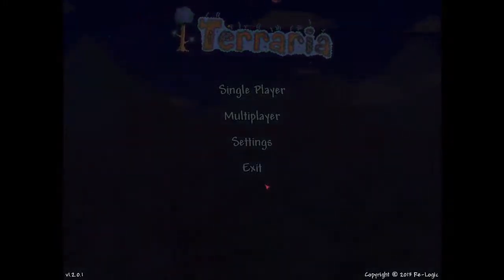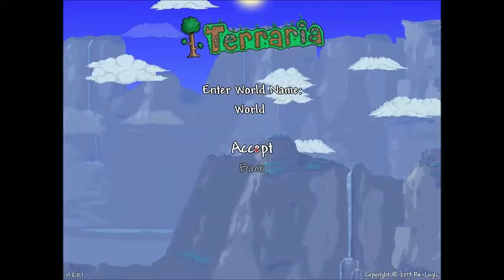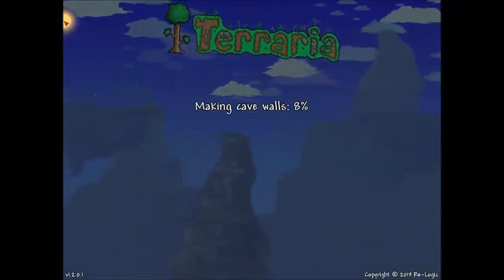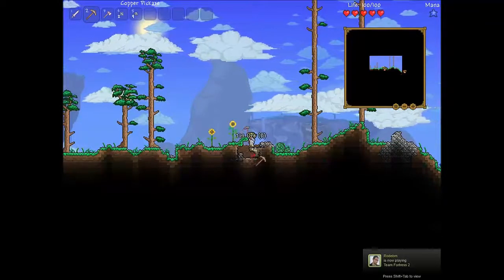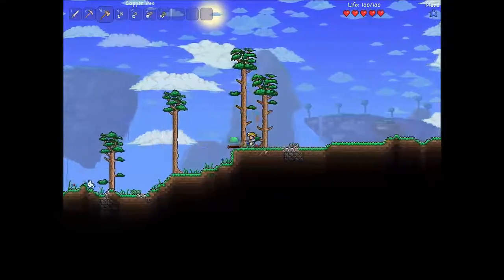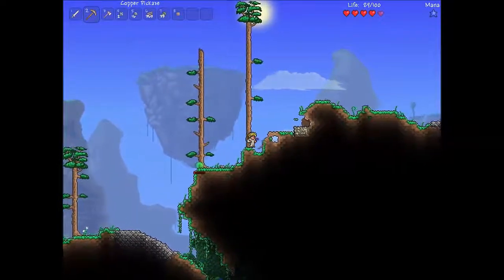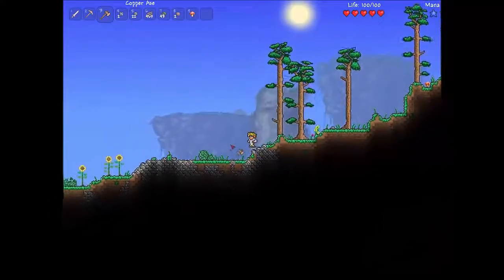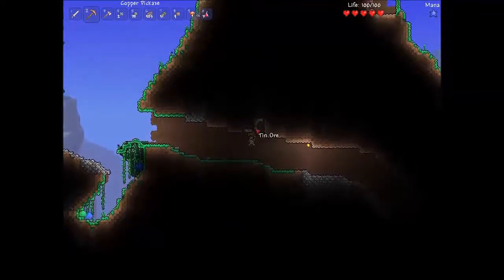Jemmysponz Plays Terraria: Ep. 1? - Hello Again?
This video has no description.  I love you guys!  Tell me if there's anything I can improve on please and thanks!  ♥